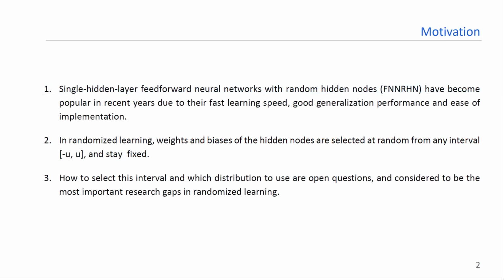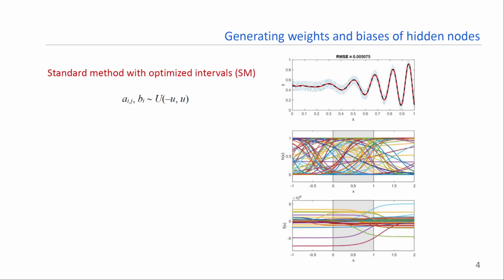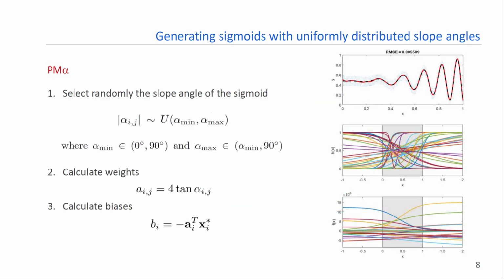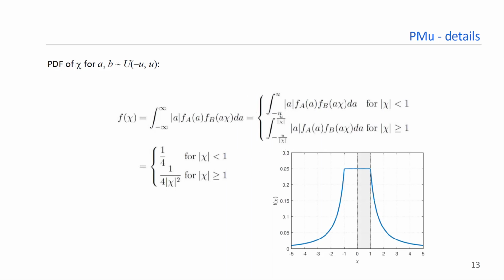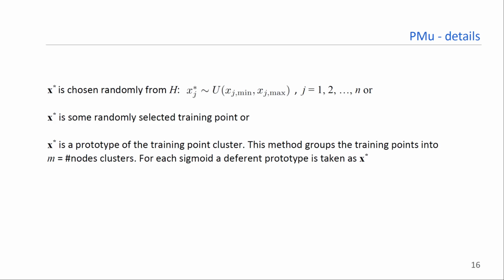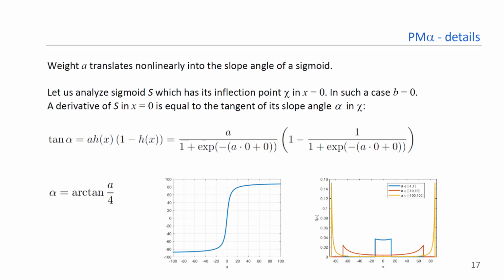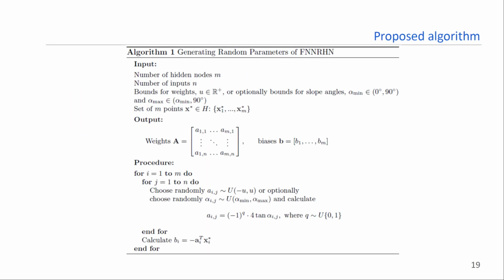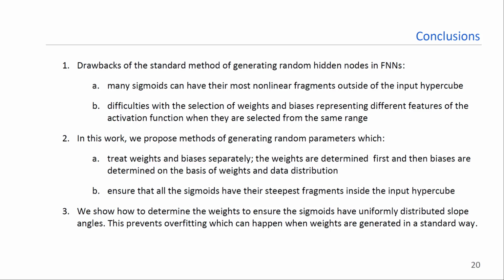Generating Random Parameters in Feedforward Neural Networks with Random Hidden Nodes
This is a video presentation for the paper "Generating Random Parameters in Feedforward Neural Networks with Random Hidden Nodes: Drawbacks of the Standard Method and How to Improve It" The work was presented at the 27th International Conference on Neural Information Processing
(ICONIP2020), November 18 - 22, 2020.
The paper:
Abstract:
The standard method of generating random weights and biases in feedforward neural networks with random hidden nodes selects them both from the uniform distribution over the same fixed interval. In this work, we show the drawbacks of this approach and propose new methods of generating random parameters. These methods ensure the most nonlinear fragments of sigmoids, which are most useful in modeling target function nonlinearity, are kept in the input hypercube. A new method generating sigmoids with uniformly distributed slope angles demonstrated the best performance on the illustrative examples.